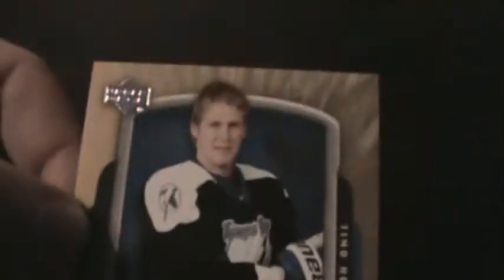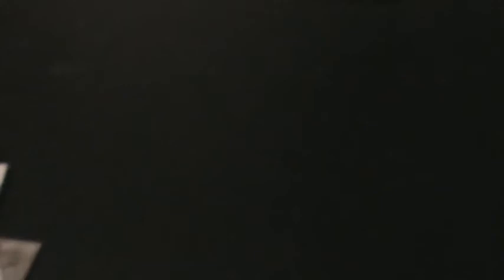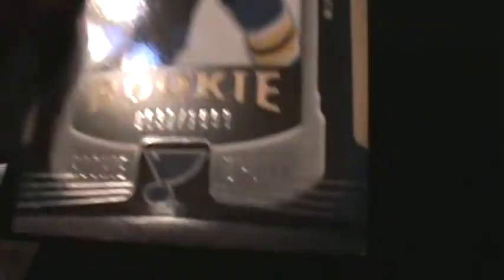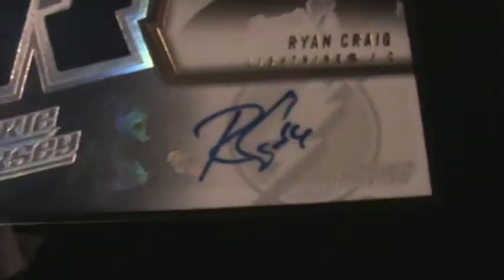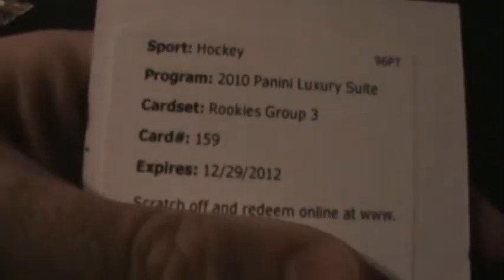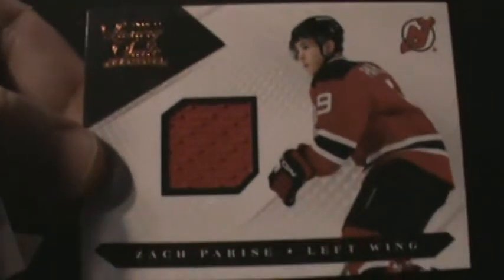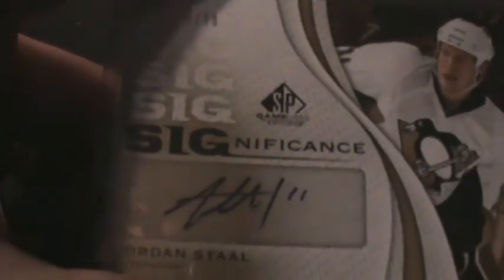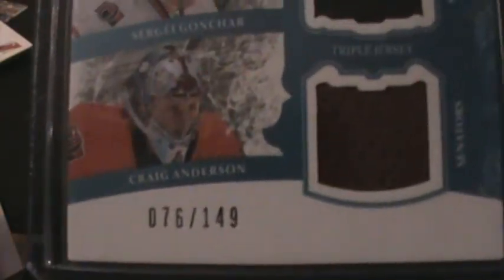Mailday from MyFreeadvocate, HockeyCardHaven, TheHobbyBoxPlace, Ebay and a Suprise plus photobucket